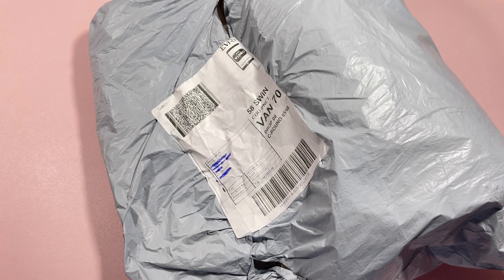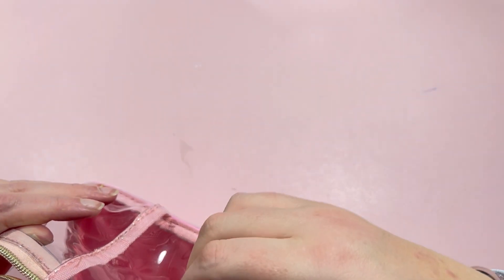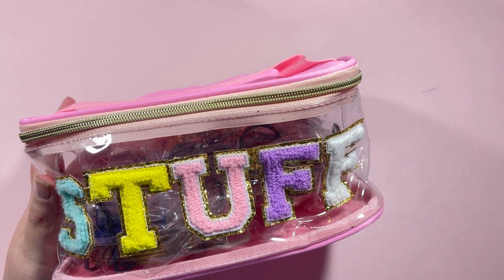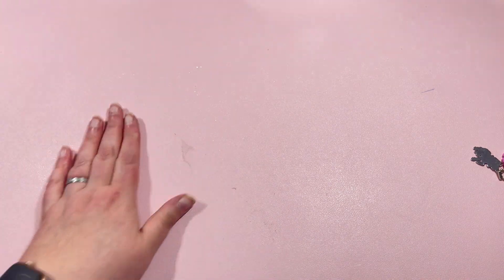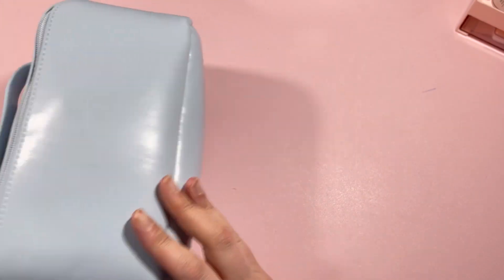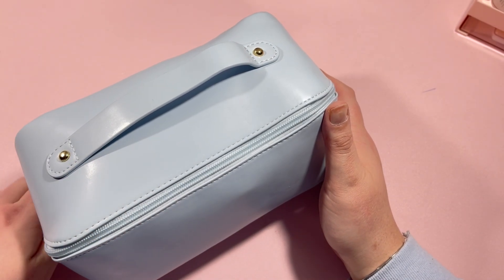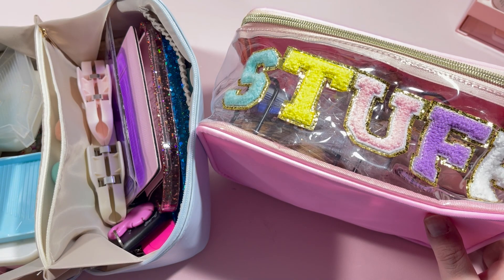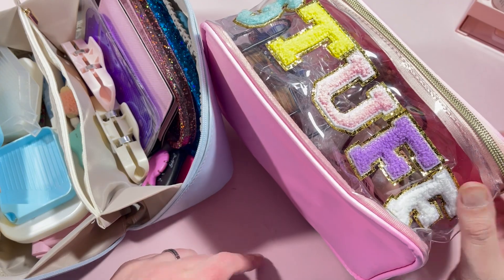DIAMOND PAINTING ACCESSORY STORAGE | WISKF UNBOXING | PR PACKAGE | DIAMOND PAINTING NERD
In todays video I have a couple of storage bags that have been sent to me by WiskF and I thought that they were just perfect to store my diamond painting accessories and off the canvas projects in! Come and take a look. I've left the links for the products below and also to the website if you want to have a browse yourself!